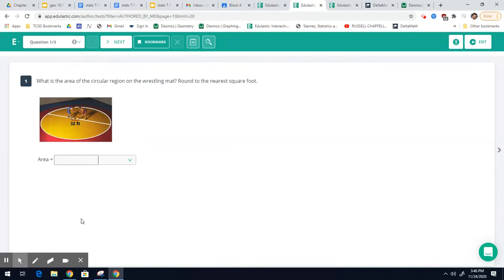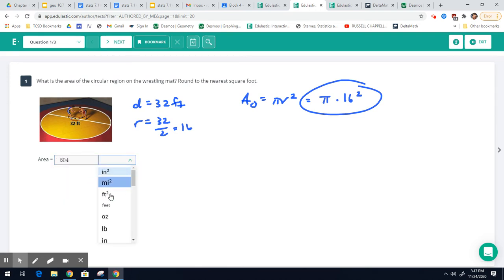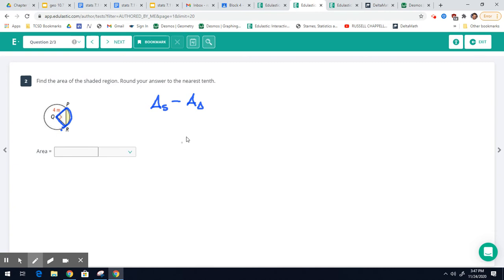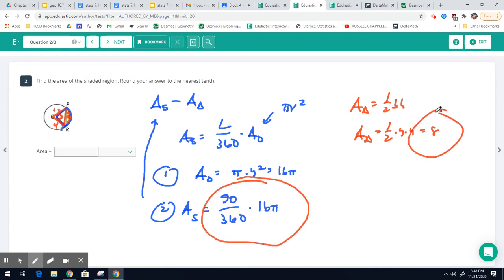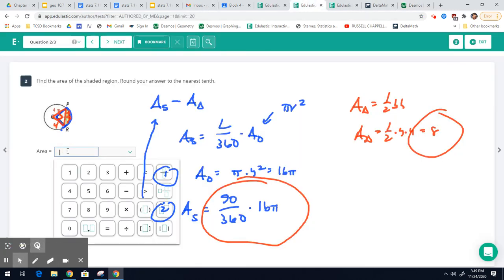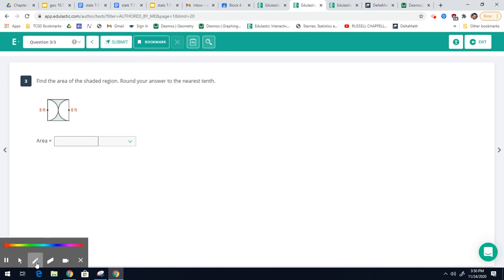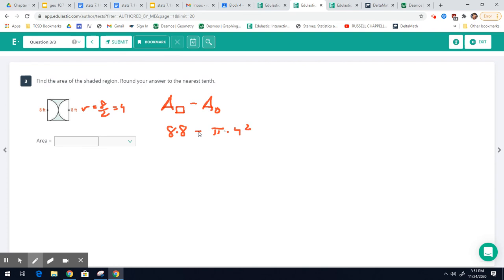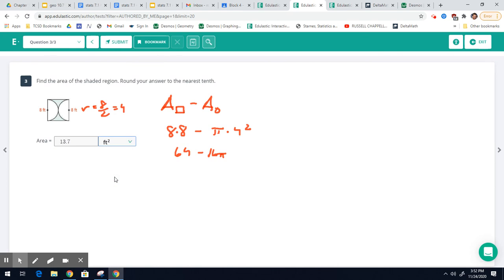geo 10.7 - areas of circles and sectors #2